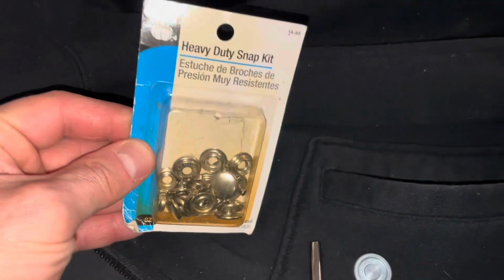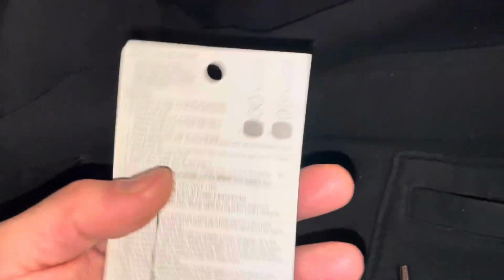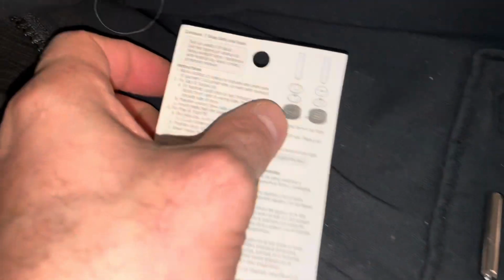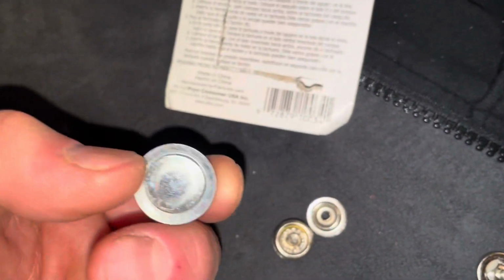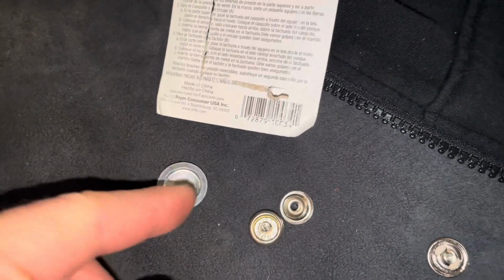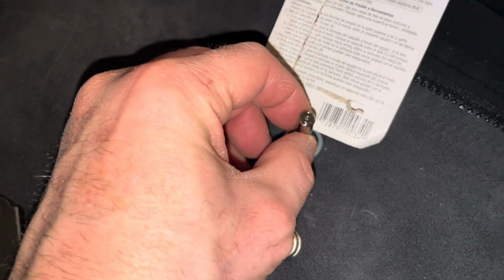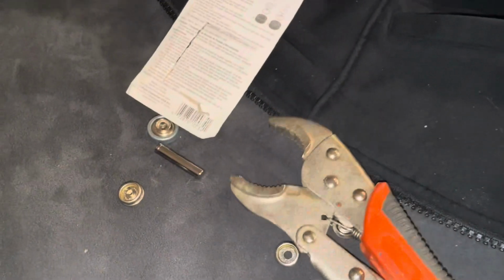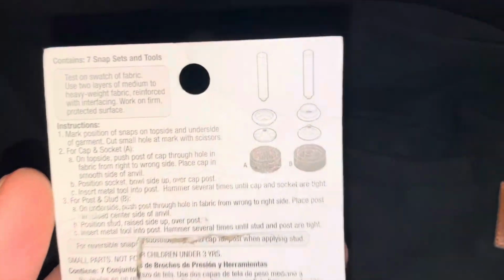How to install snap buttons fasteners on jacket or hoodie arts & crafts instructions